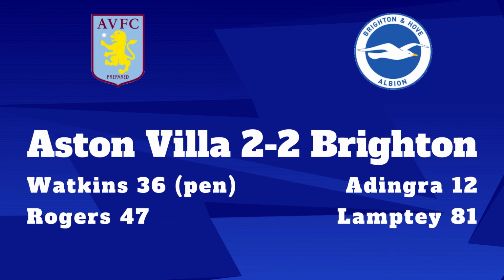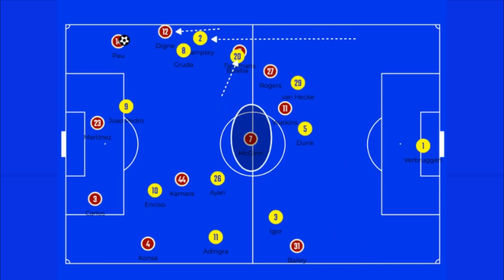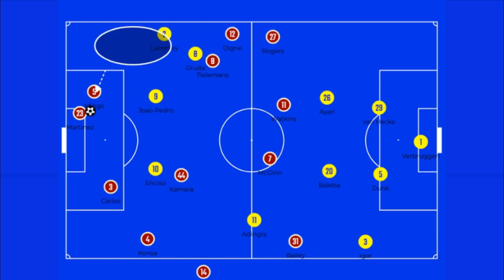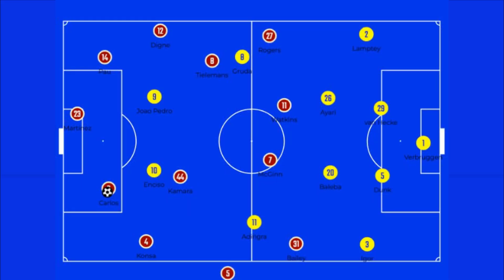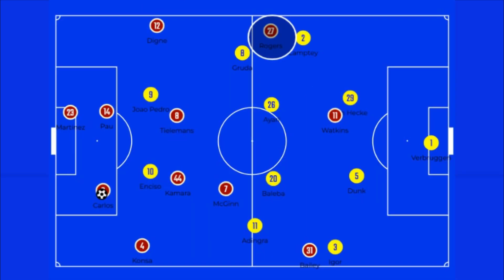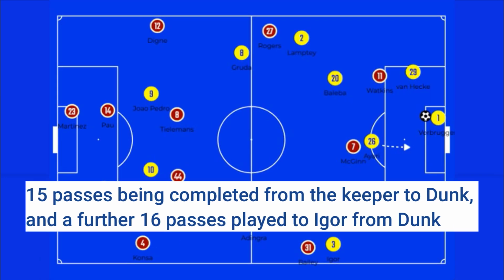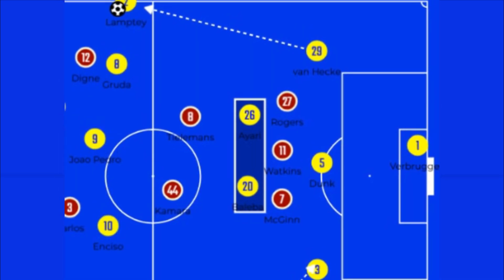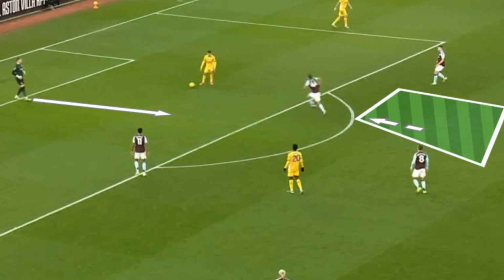Aston Villa 2-2 Brighton Tactical Analysis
Aston Villa vs Brighton and Hove Albion strategy and analysis